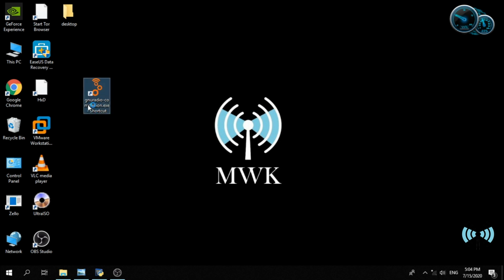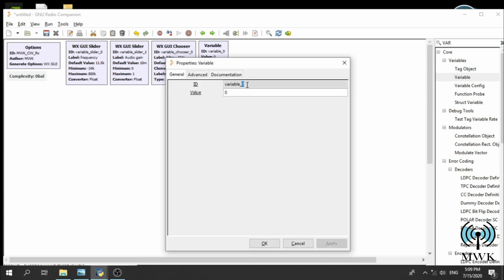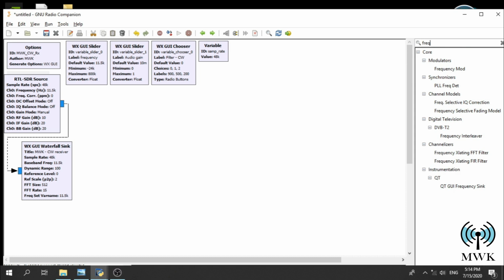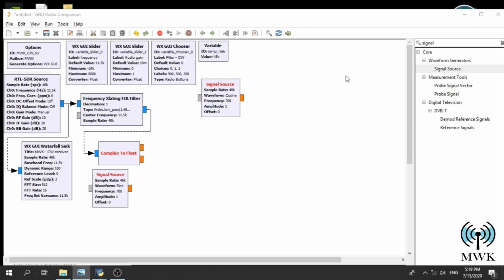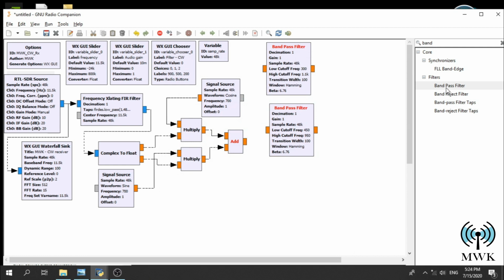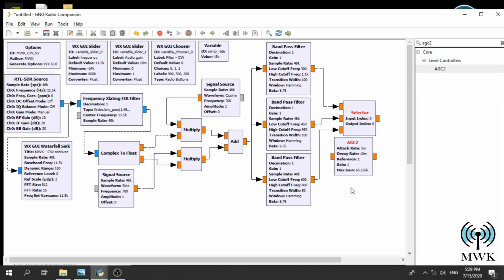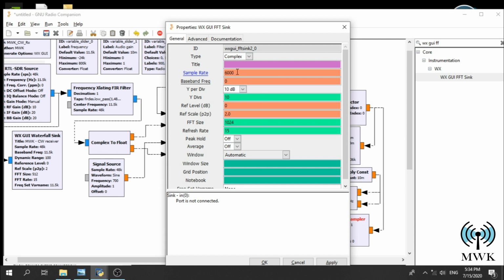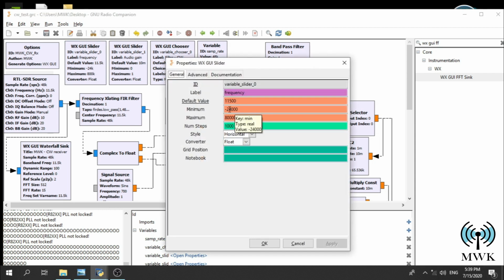Build CW Receiver GNU-RADIO Win10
this is step by step how to build your own CW receiver with 3 filter options selected .